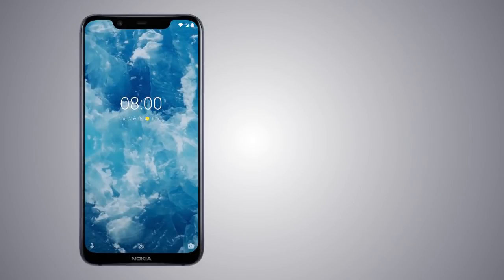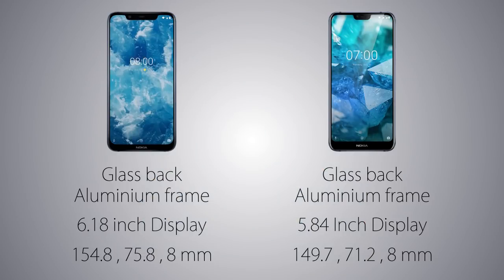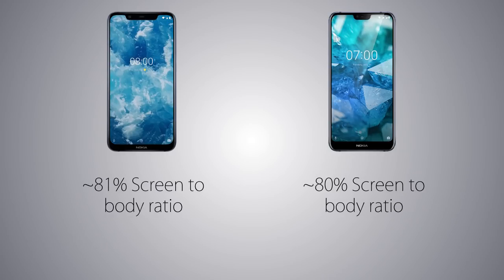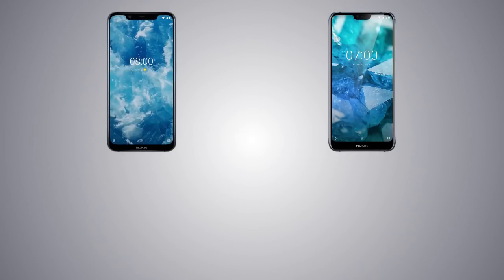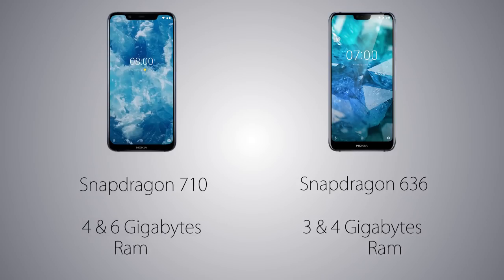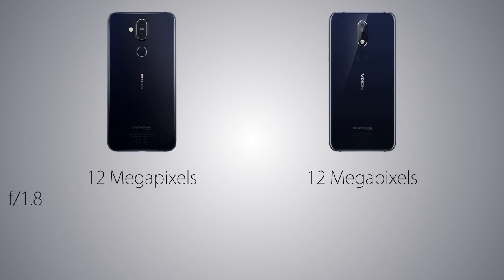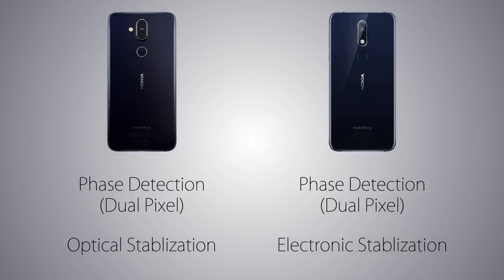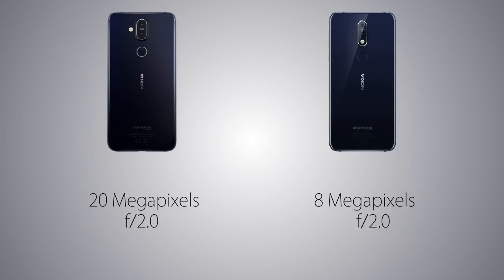Nokia 8.1 vs Nokia 7.1 Comparison (Nokia X7)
Common Specifications Comparison video of the New Nokia 8.1 and the Nokia 7.1.

Peace out.